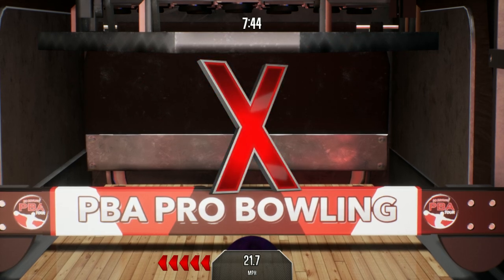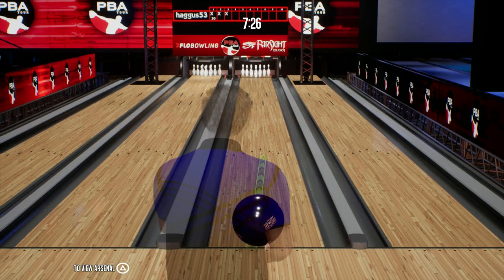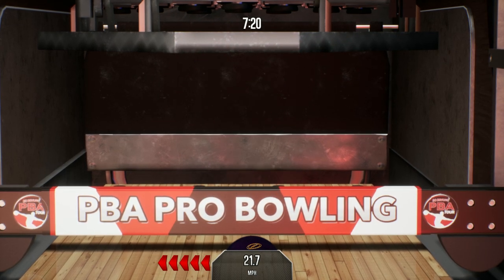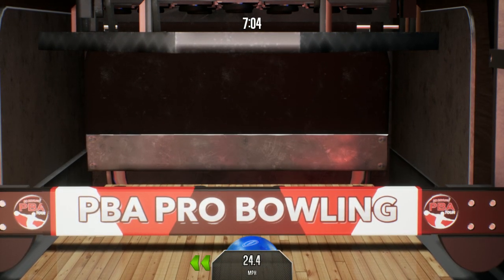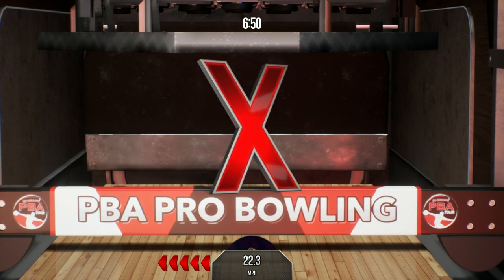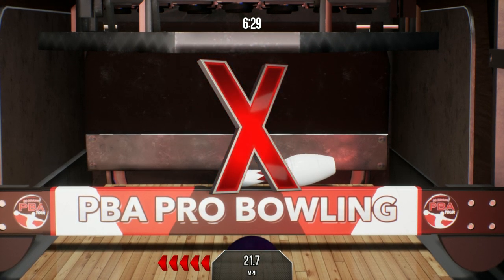PBA Pro Bowling 2023 haggus53 2024 10 18 09 15